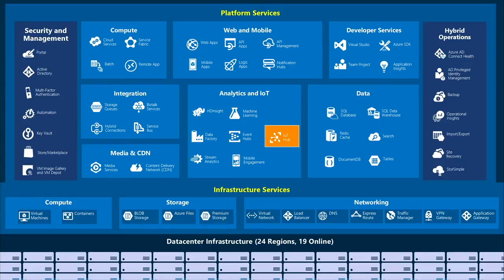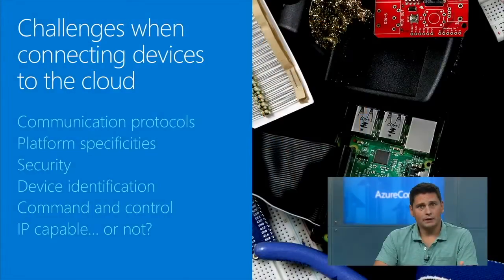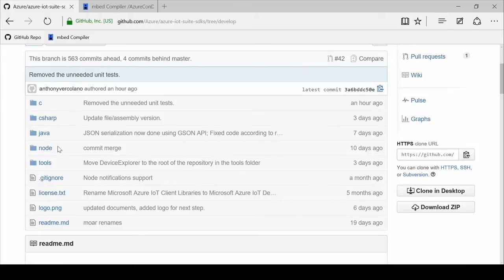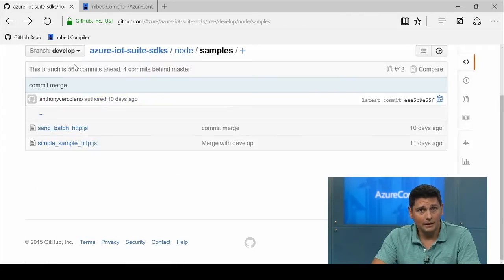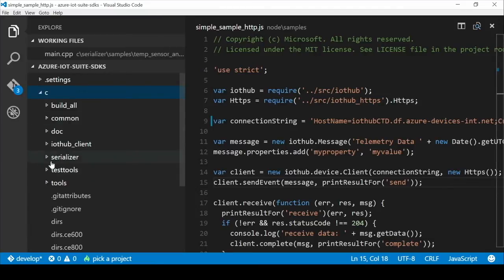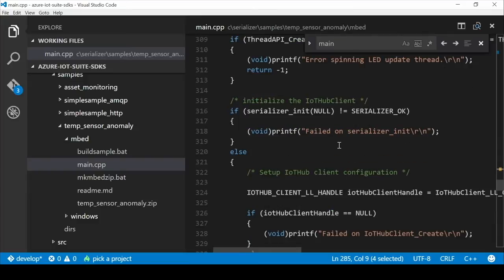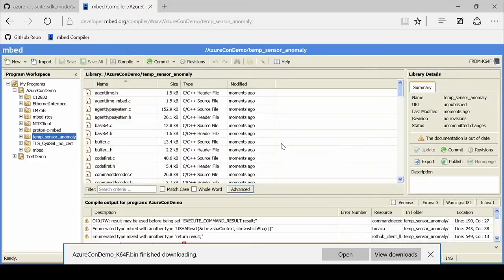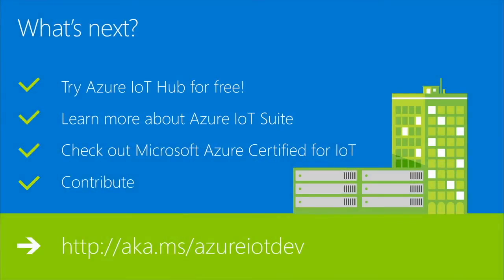Connect your IoT devices with Azure IoT client libraries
One of the challenges to developing an IoT solution is getting devices connected to the cloud. Join this session, to learn how Microsoft is helping our partners and customers to accelerate time-to-deployment through client offerings that connect to both Azure IoT Suite and Azure IoT Hub.